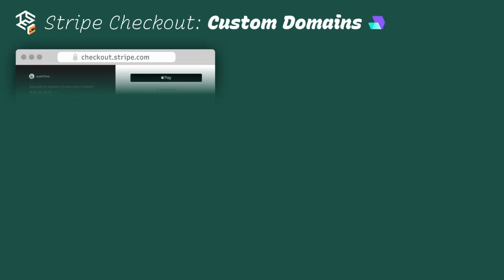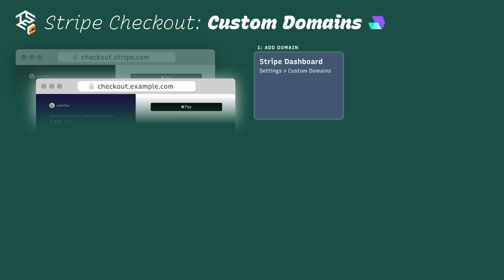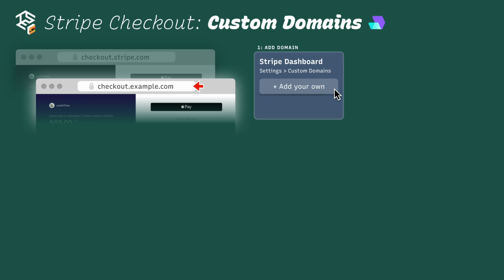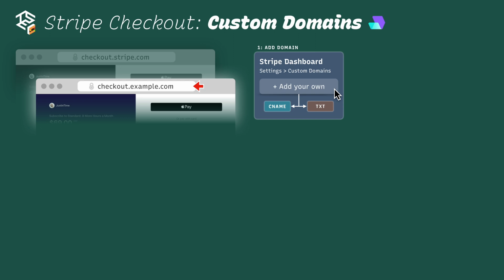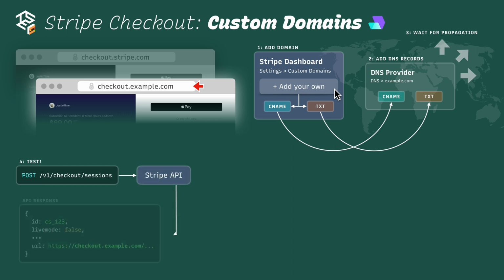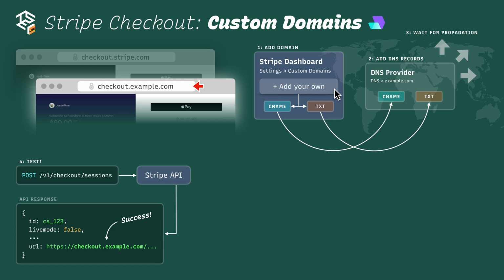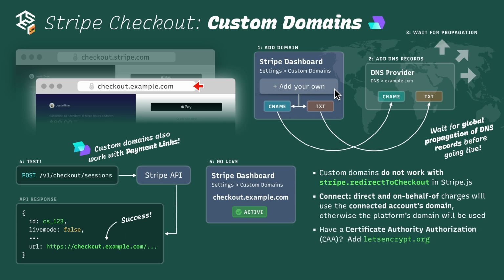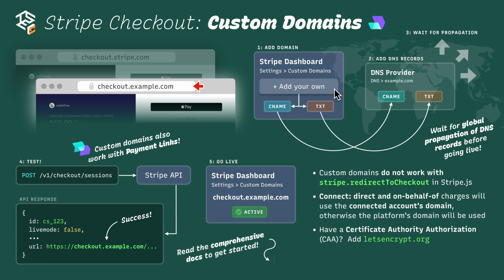🍔 Single Slider: Stripe Checkout: Custom Domains